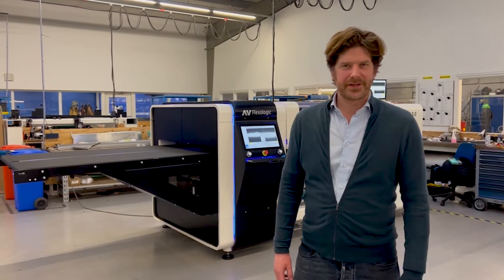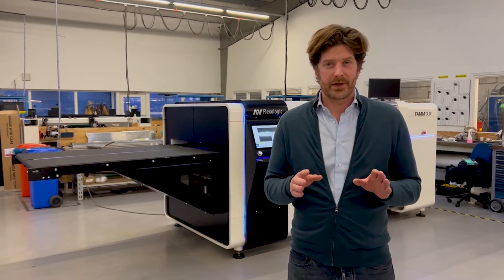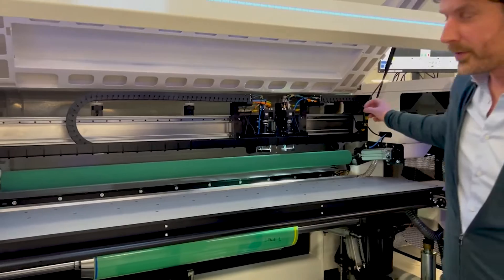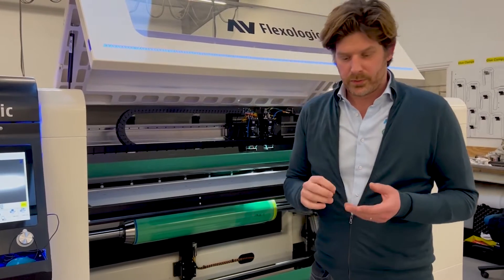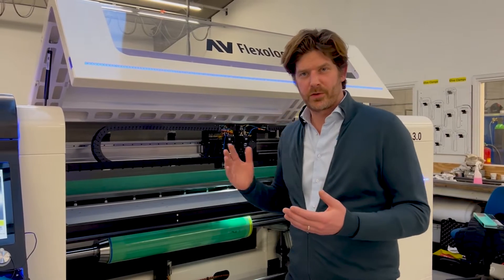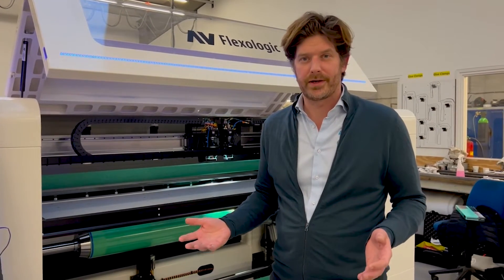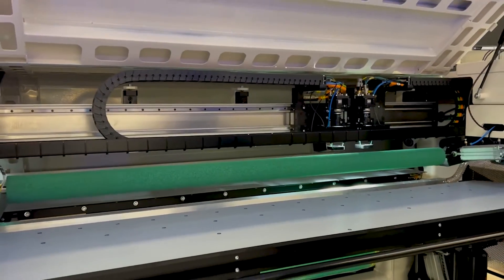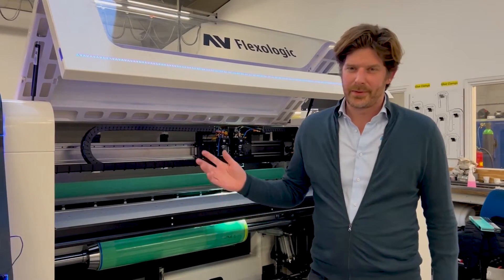FAMM 3.0 - How do the linear motors work?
Linear motors are becoming increasingly popular in automatic flexo plate mounting machines, and for good reason. These motors offer a number of benefits over traditional motors, including:

1️⃣ High precision:
Linear motors provide highly accurate positioning, making them ideal for precise plate mounting.
2️⃣ High speed:
Linear motors can reach high speeds, allowing for faster plate mounting and increased productivity.
3️⃣ Low maintenance:
Linear motors have fewer moving parts, making them more reliable and requiring less maintenance than traditional motors.

We use linear motors in our fully automatic flexo plate mounting machines to ensure the highest level of accuracy and efficiency.